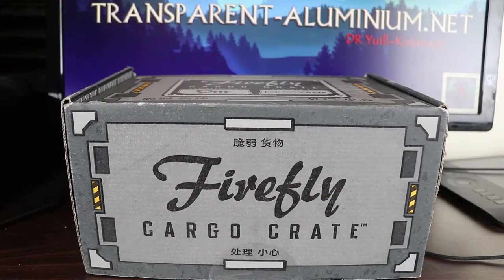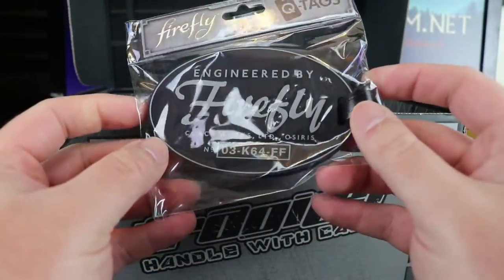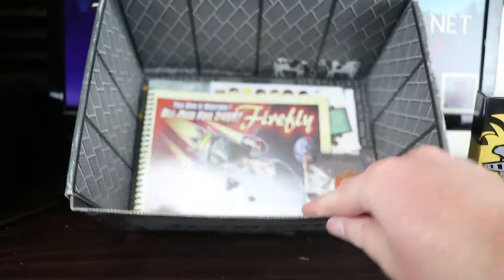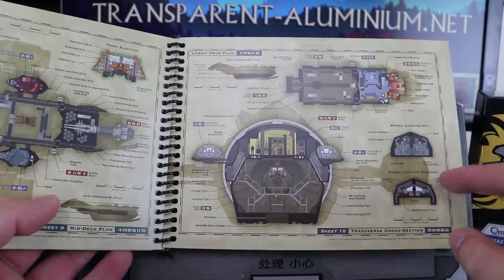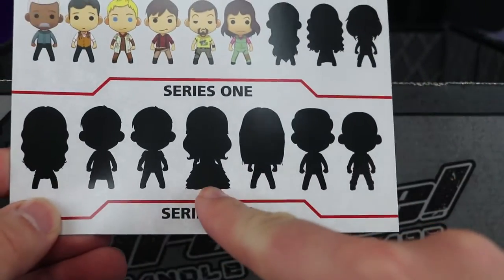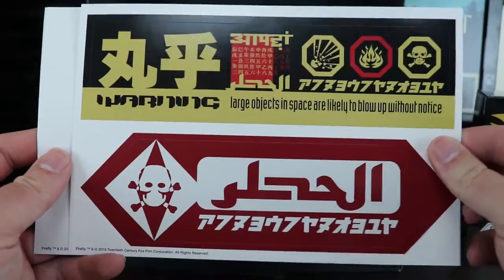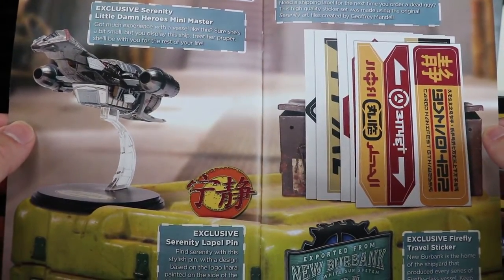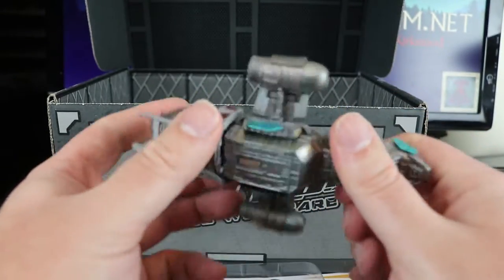Firefly Cargo Crate #5 - Serenity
Greetings Space Cadets, lets open the next Firefly Cargo Crate the themed for Serenity, Shiny

Let’s Play on Xbox Live:
Dr Ravenholm